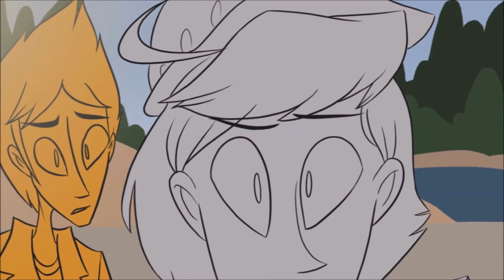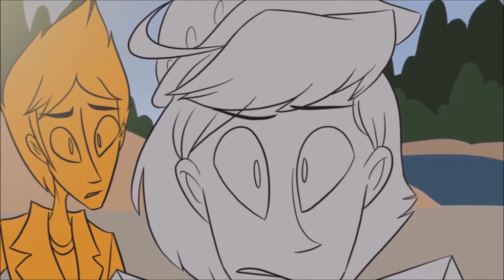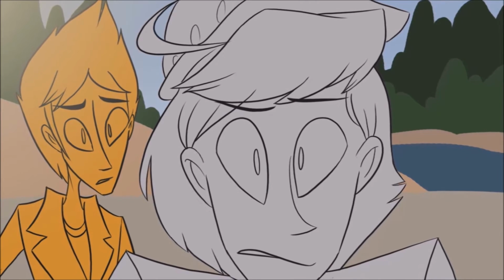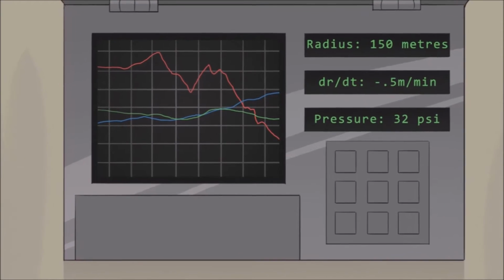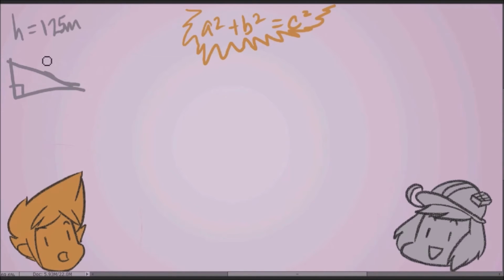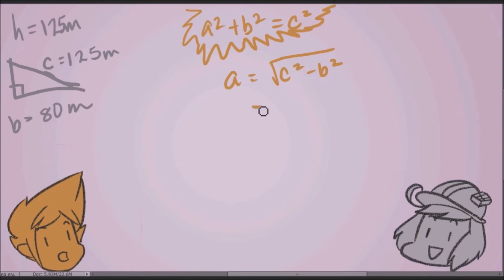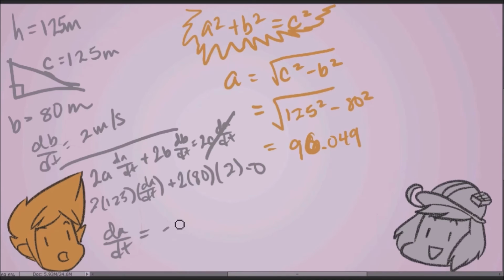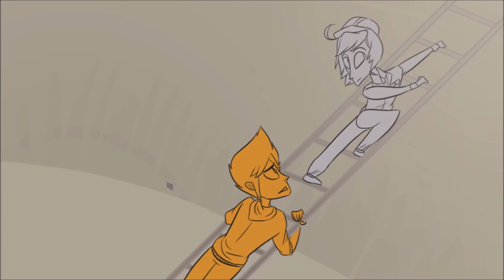Dam Dilemma - Periodicity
Sid and Oxford have to save the dam before it breaks by using Calculus!